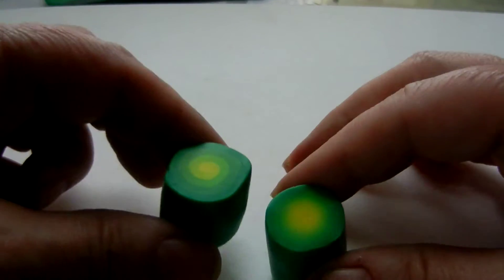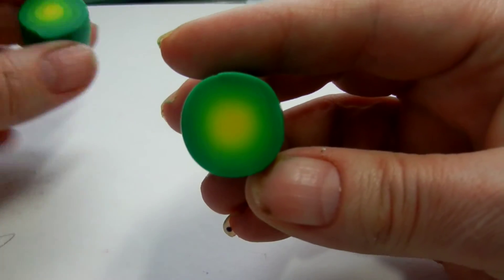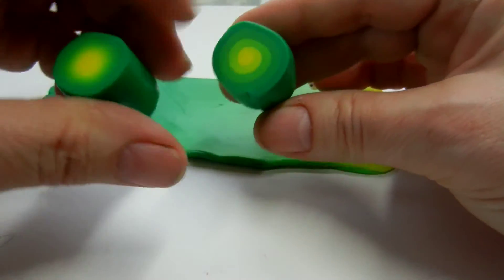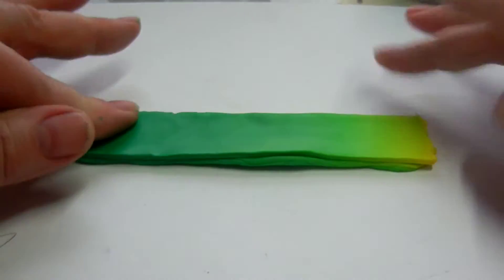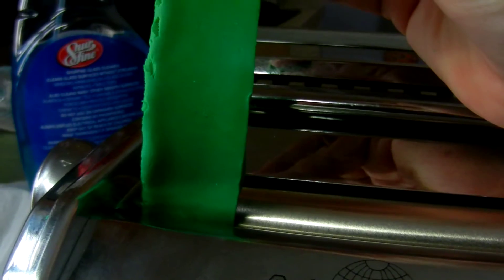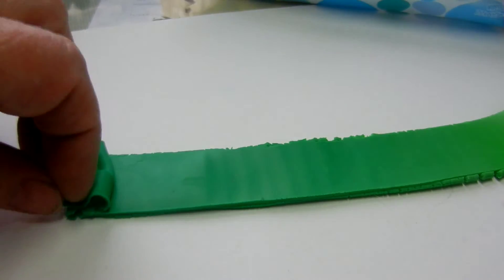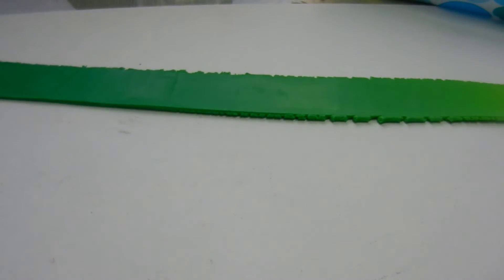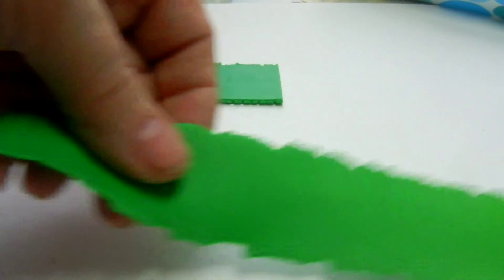the skinner blend trick for a true blend of colors how to tutorial if your new to clay and would like to join a group our group 52 weekly cane projects on face book is a great friendly helpful group with lots of tutorials in our file group:) I didn't quite finish this as I ran out of memory but hopefully you get the idea:)